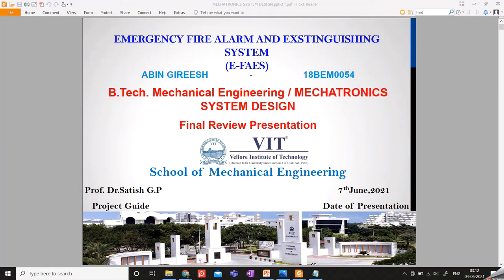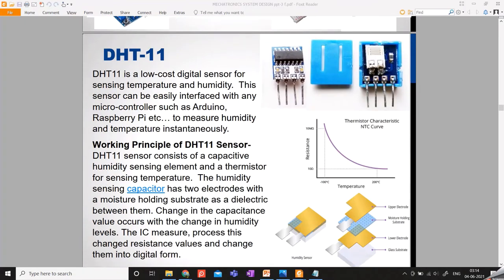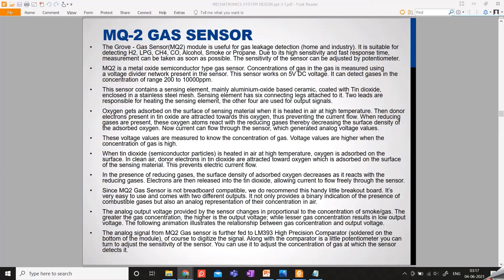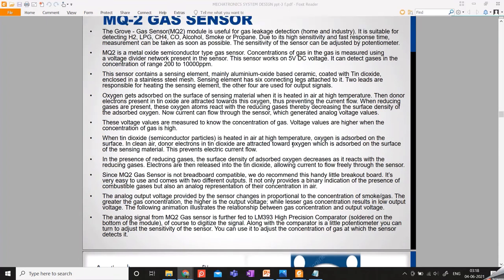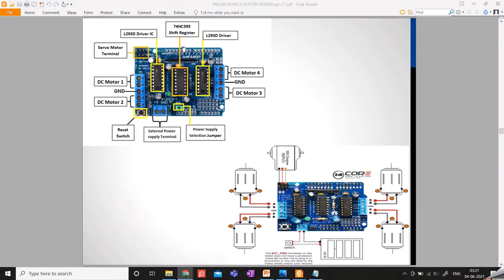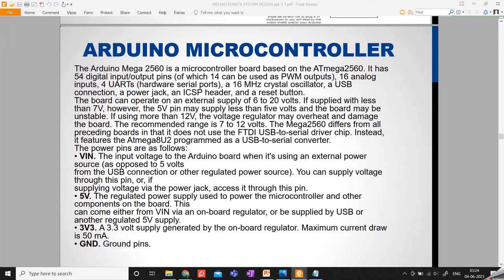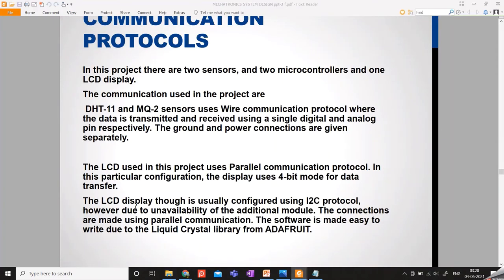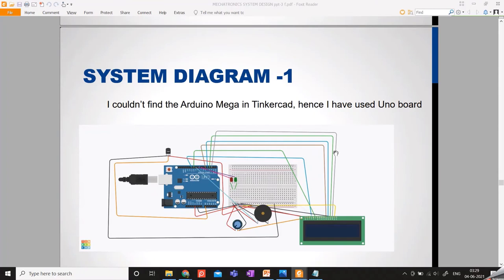Mechatronic Fire safety project for MEE1040 (Mechatronics system design) E-FAES. PART-1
Timestamps
0:00 - Intro
1:28 - Final Model
1:43 - Electrical components
2:43 - DHT-11
5:05 - MQ-2 Gas sensors
9:10 - L293D
11:28 - MCU
13:50 - Communication
14:30 - Parallel Communication
16:20 - Wire Communication
17:20 - System diagram
18:43 - Computer programming
25:23 - Thermal stress test
 25:41 - FMEA
26:17 - COST
26:50 - Results and Conclusion

Fire extinguishing system is a very common thing in the recent decade, and
they're a lot of attention given to how to mitigate the fire, however,
sometimes people often overlook the strategy how to make sure whatever
the system is being installed does become effective?. To simplify, most of the time the main reason for an accident to become catastrophic is that
whatever system is being installed fails to activate during the time it is
needed the most.